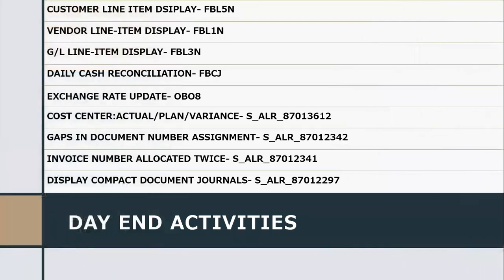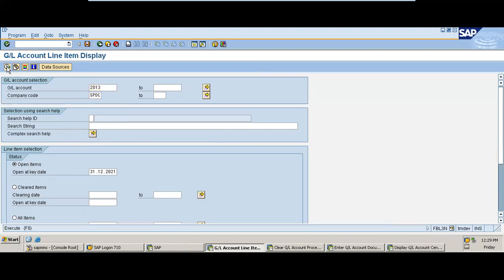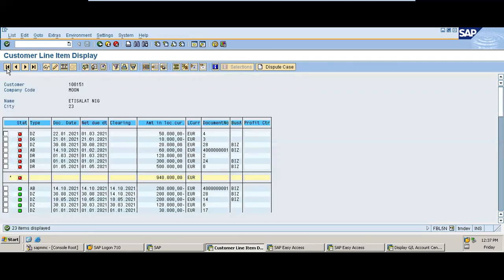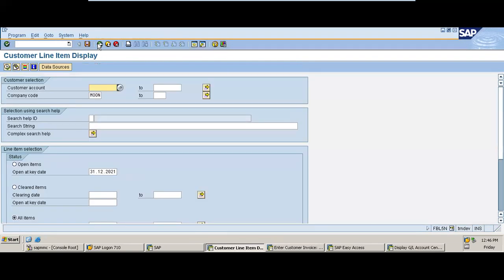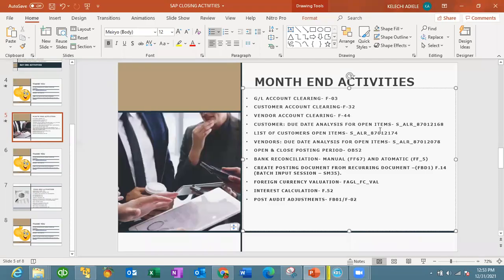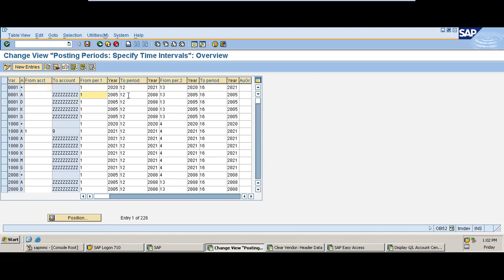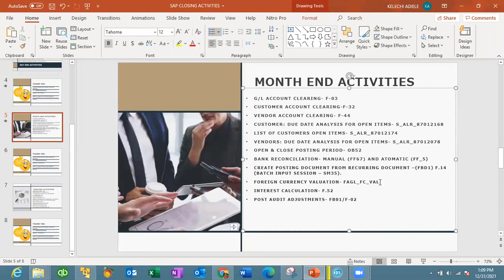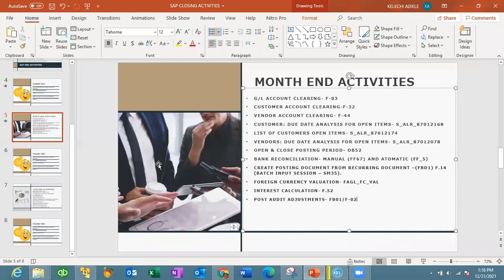SAP FICO MONTH END CLOSING ACTIVITIES BY ADIELE KELECHI K.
Month-end closing activities in SAP FICO consist of processes and functions that the accounts team in an organization perform in the books of account in SAP at the end of every month. These activities are necessary to enable book balances to be carried forward to the next month and also guarantee a successful year-end reconciliation and closing activities.